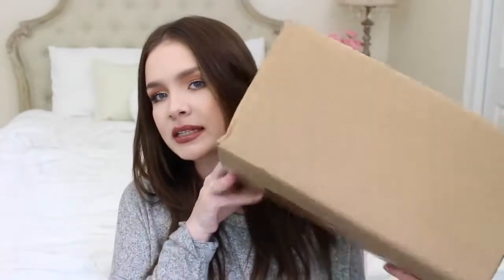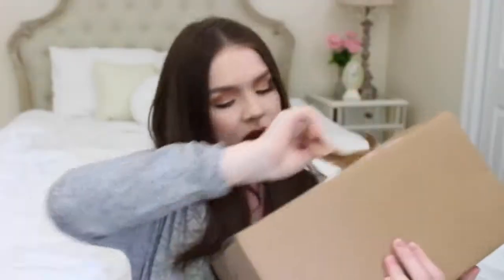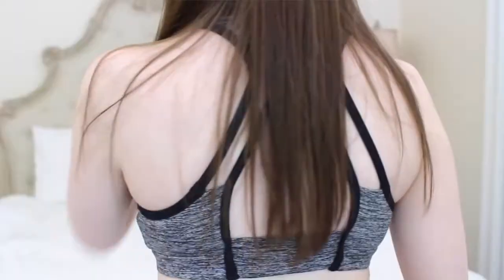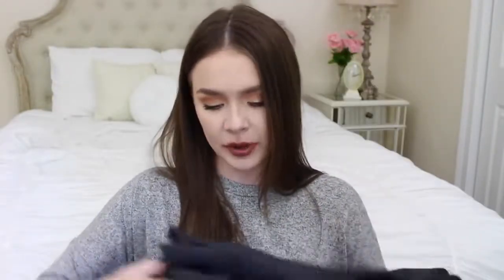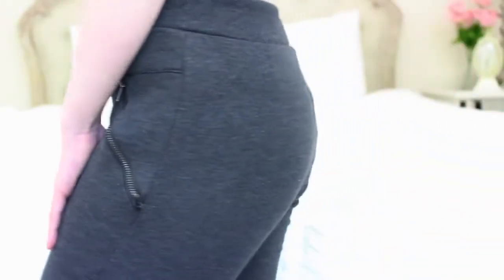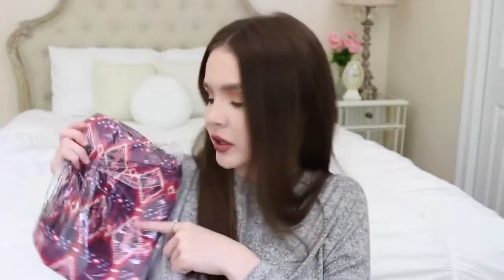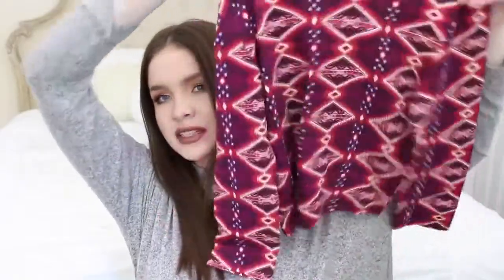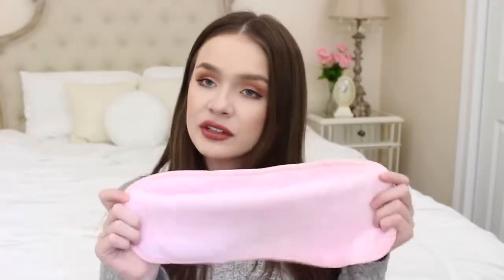Forever21 Unboxing Try On Haul!!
Hey Everyone! I hope you enjoy my Unboxing Try On Forever21 Haul! Thank you so much from the bottom of my heart for all your love and support! Everything that you see in this video will be linked down below!! Love ya!

Shirt I’m wearing is from Sans Souci

LINKS:

***If the link doesn’t take you to the item, it is no longer on forever21.com :(